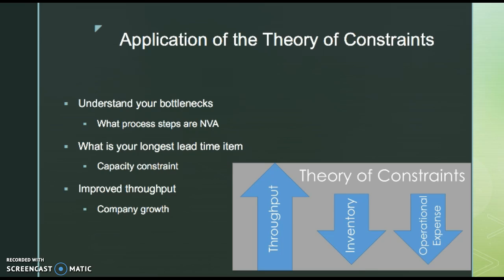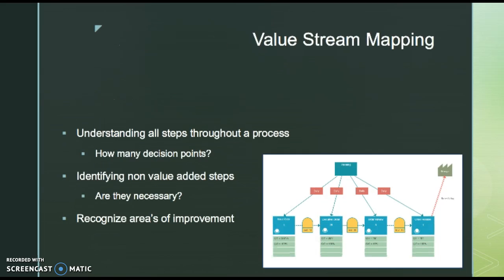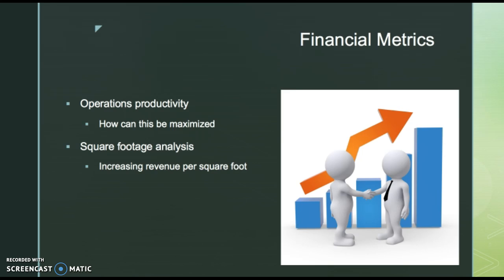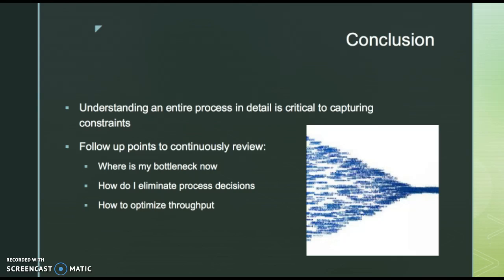Cell Process Capacity Improvement